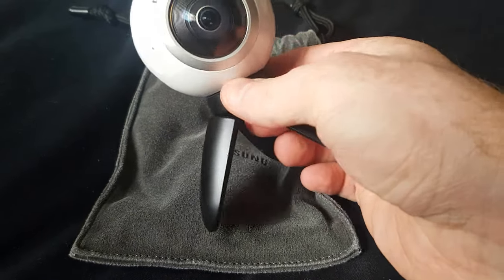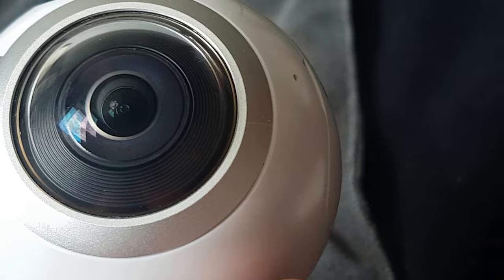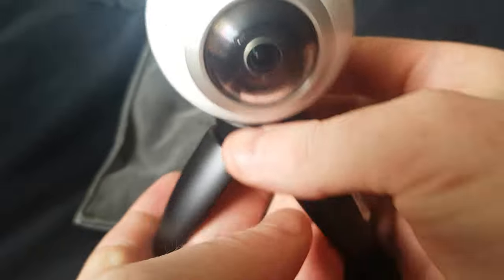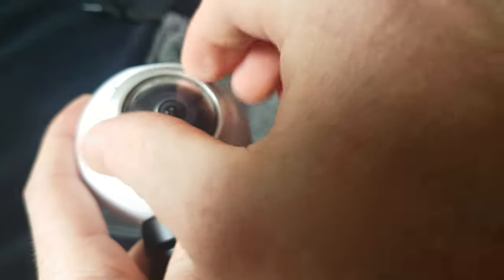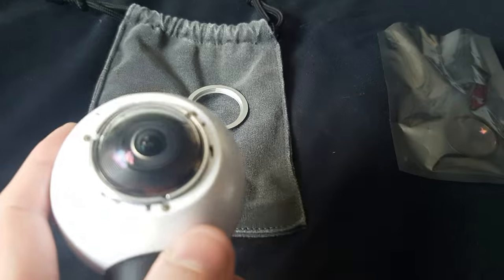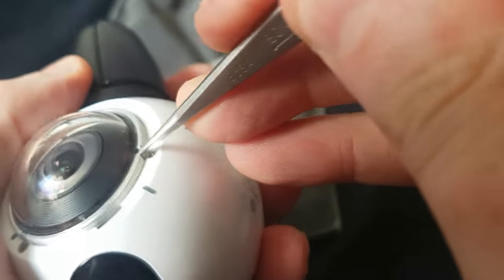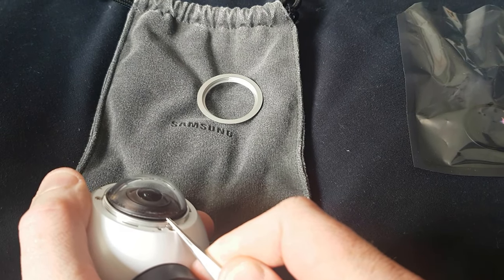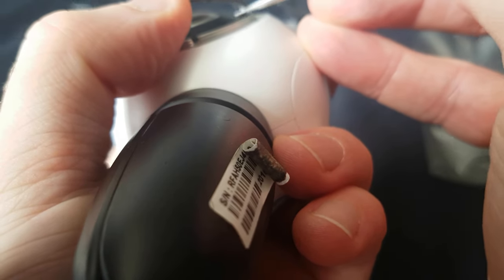How to Replace the Samsung Gear 360's Lens Cover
I did the unthinkable and dropped my 360 camera and it resulted with a tiny, but none the less very noticeable, chip near dead centre of the lens.

Finding out how to get it fixed proved to be a pain in the arse, at least until I came across samsung-parts.net that is They had the lens in stock, for a total of £32.78 (€37.47) including international shipping.

It arrived just 2 days later. Happy days I can now get to fixing it myself and here's how I did it.

Turns out to be a nice simple fix that anyone can do. I hope you guys won't need to do this, but if you find yourself in the same position as me then now you know what to do 👍